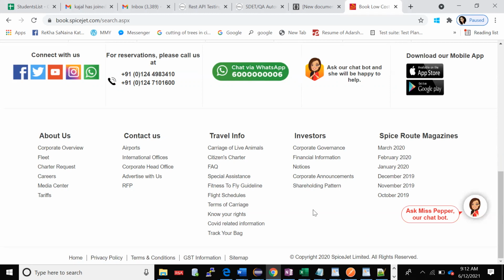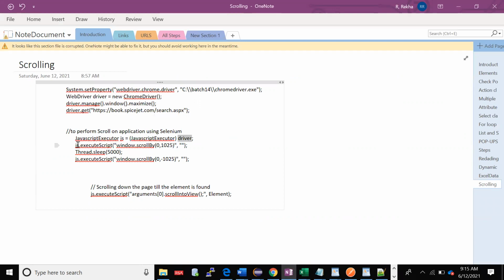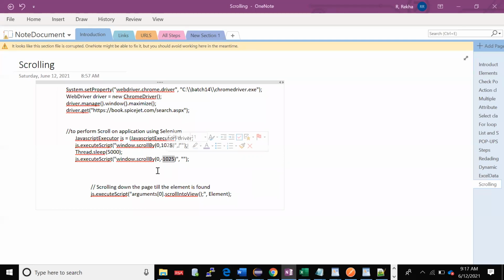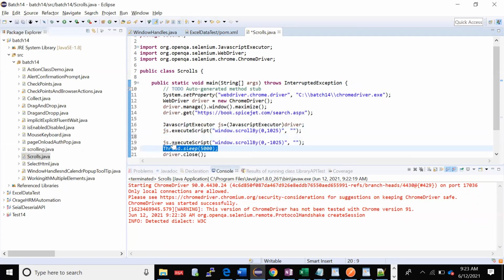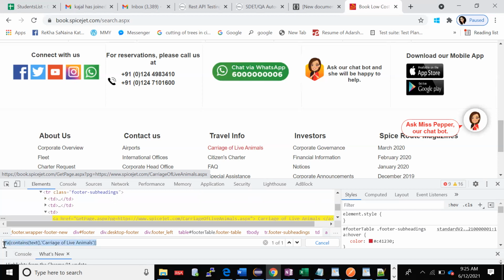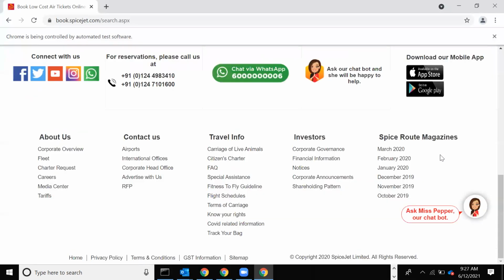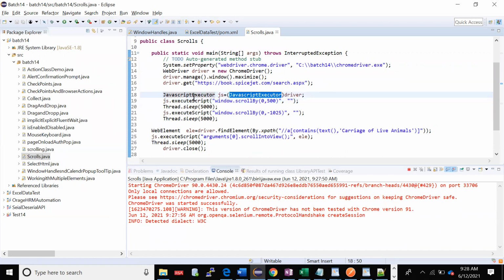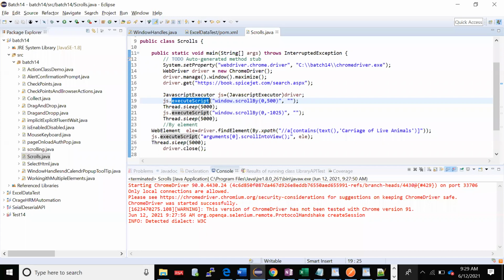Selenium| Automation Testing|Scrolling Webpages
Scrolling in selenium WebDriver
1)Scroll By Value
2)scroll till the element